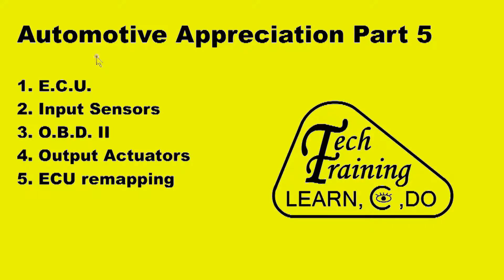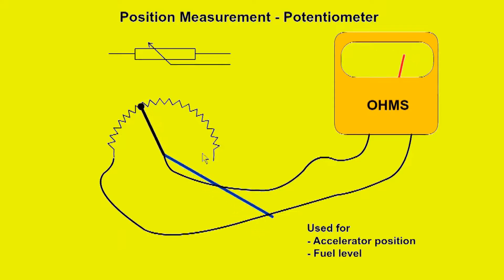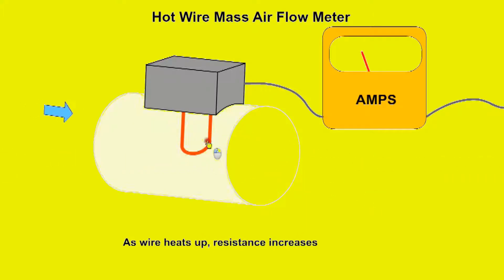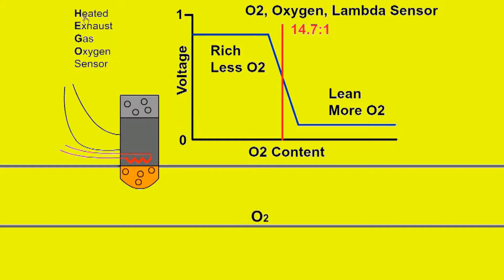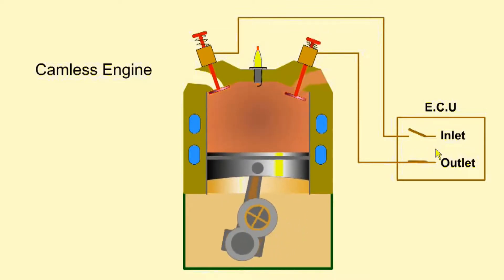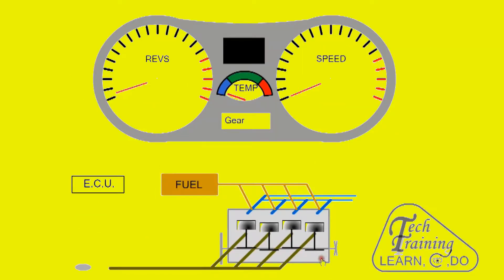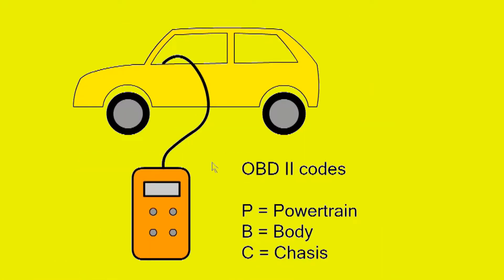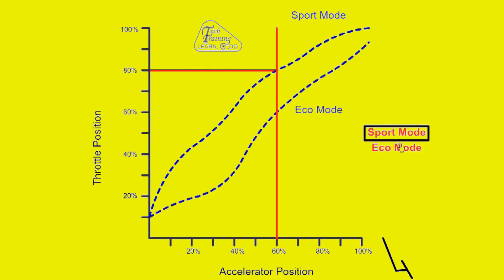E.C.U., Input Sensors, O.B.D.II, output Actuators and more....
E.C.U., Input Sensors, O.B.D.II, output Actuators, ECU remapping